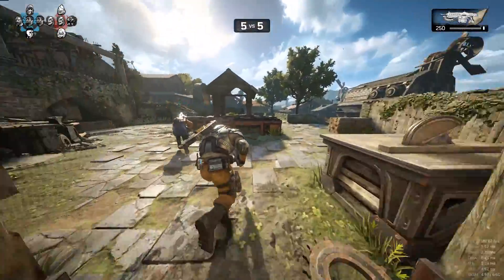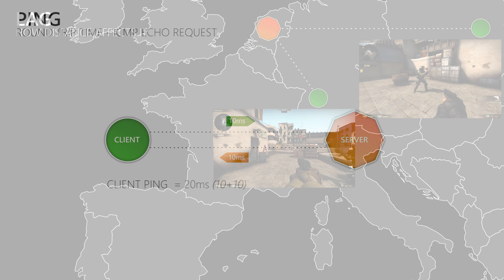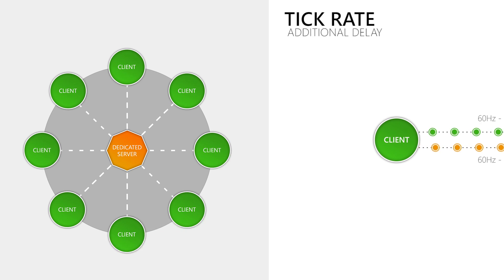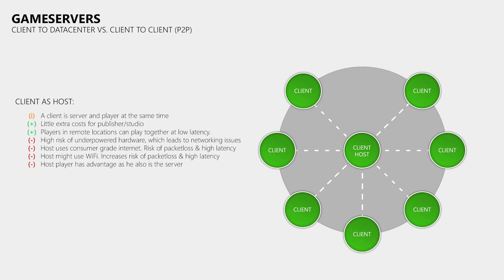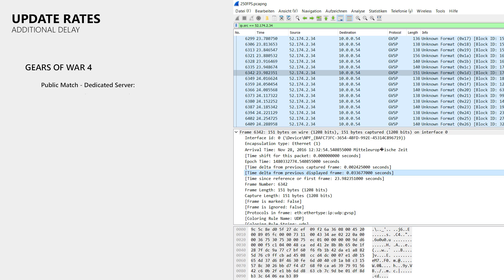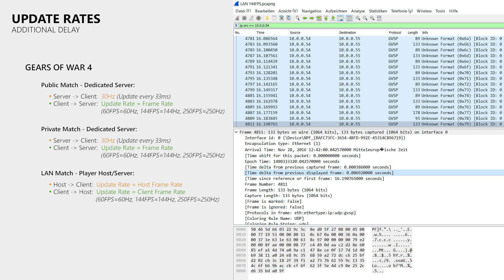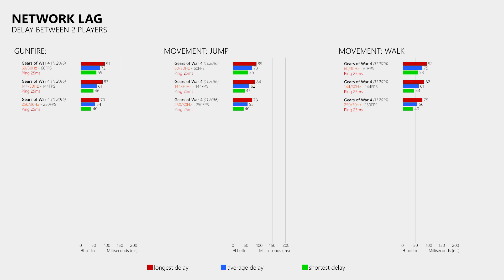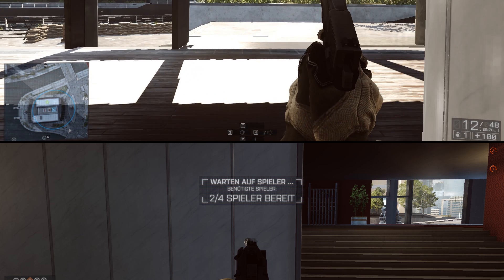Gears Of War 4 Netcode Analysis - 250Hz Update Rate!?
In this video we take a look at the netcode in Gears Of War 4. And during my tests I found something interesting. And Update Rate of 250Hz!?

► Skip Basics 6:32